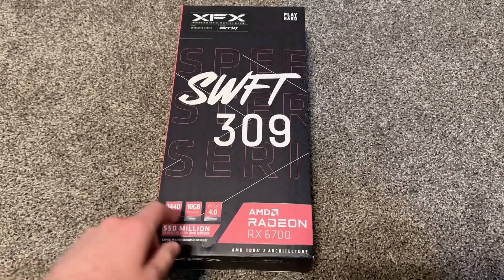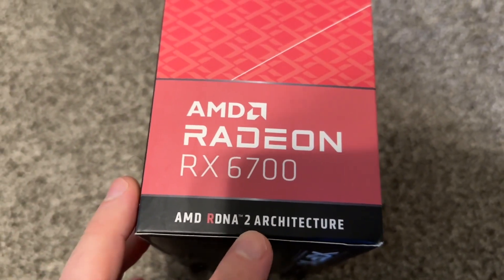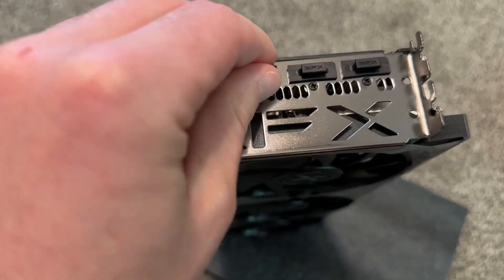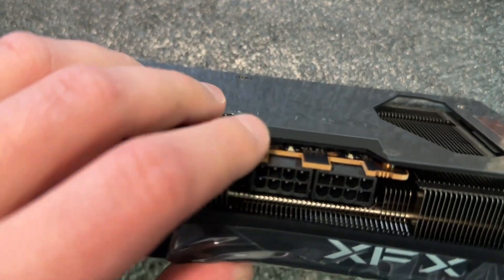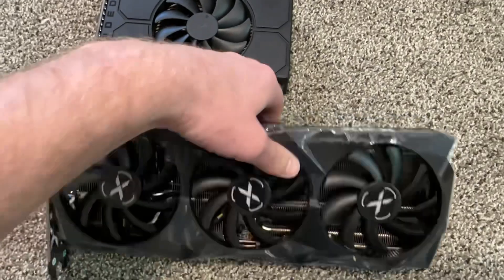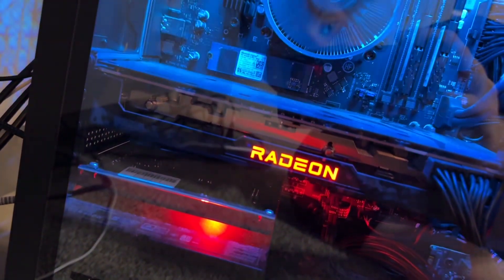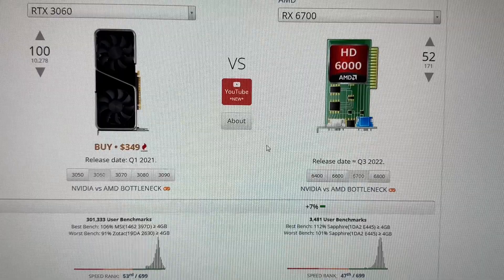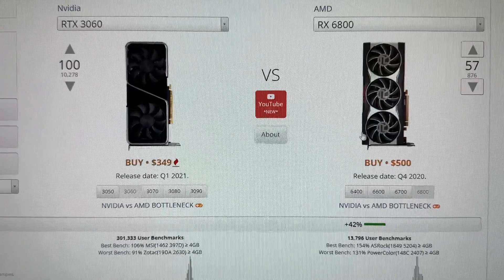AMD Radeon RX 6700 - Best $300 Videocard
XFX Swift309 Speedster Series
AMD Radeon RX 6700 10GB, PCIe 4.0
RX-67XLKWFDR
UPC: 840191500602